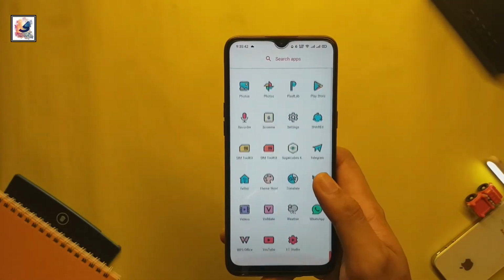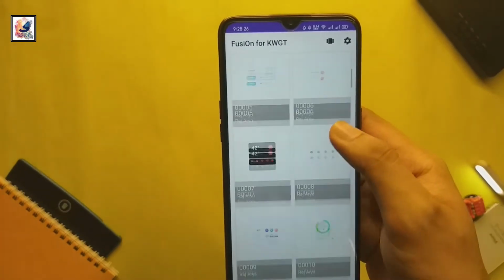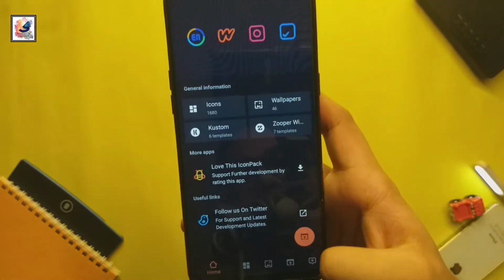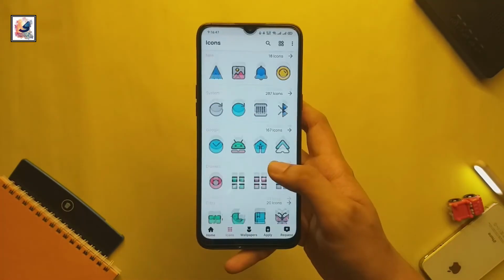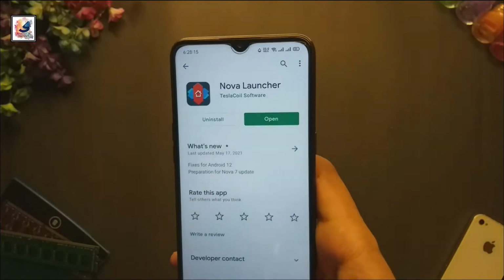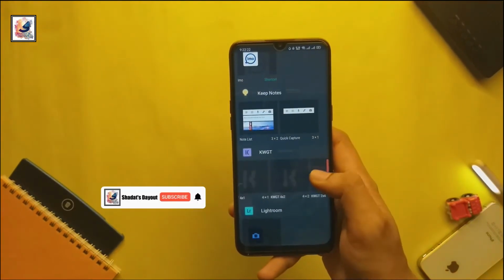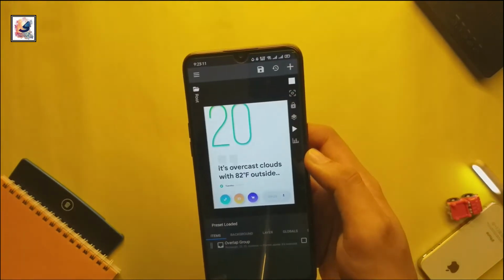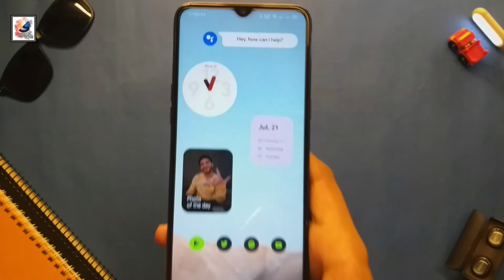How to Customize Your Android Phone Like A Pro in 2021⚡Nova Launcher Best Setup 2021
I'm back again Another Video,Today in this video i like to share with you guys how to Customize your android Phone in 2021 with Nova Launcher with KWGT and FusiOn for KWGT, with BeeLine iconPack, CrayOn iconPack,

Samsung Galaxy S10 plus (Still Worth it) Review in 2021 | Galaxy S10 plus After 2 Year's Full Review

OnePlus 8 Pro Still Worth it 2021 | Should You Buy! OnePlus 8 Pro (Long term)Review 2021

Samsung Galaxy S9 Still Worth it in 2021 | Galaxy S9 Review in 2021 | S9 After 3 Years

Redmi K20 Pro Still Worth it 2021 | Mi 9T Pro    Review in 2021 | Should You Upgrade Redmi k40 Pro

OnePlus 6T Still Worth it in 2021 | OnePlus 6T Android 11 | OnePlus 6T Long Term Review

Xiaomi Mi 8 Still Worth it 2021 | Mi 8 Full Review 2021 | Mi 8 in 2021

Redmi Note 10 Pro Max VS Poco X2 Speed Test | Redmi Note 10 Pro Max VS Poco X2 Comparison | 732G vs 730G

Should You Buy iPhone 8 Plus in 2021 | Apple iPhone 8 Plus Still Worth it 2021 | iPhone 8+ Review 2021

fusion for kwgt 20211,
beeLine iconpack 2021,
crayon iconpack 2021,
kwgt pro 2021,
android customization,
android,
android themes,
how to customize your android phone asethetic,
how to customize your phone anime,
how add nova launcher widget 2021,
nova launcher widget bangla 2021,
android customization 2021,
outstanding android customization,
customize your phone like a pro,
android customization setup,
shadats dayout,